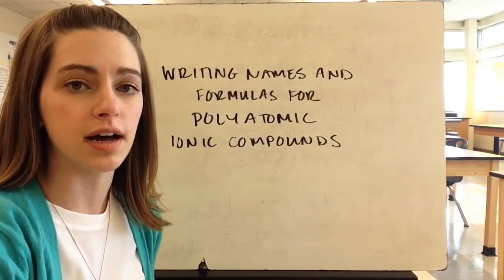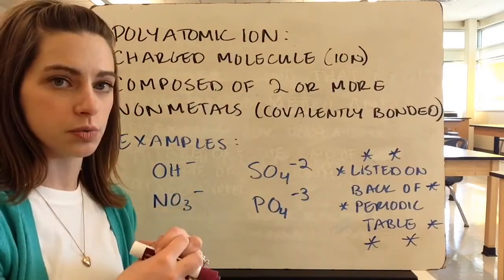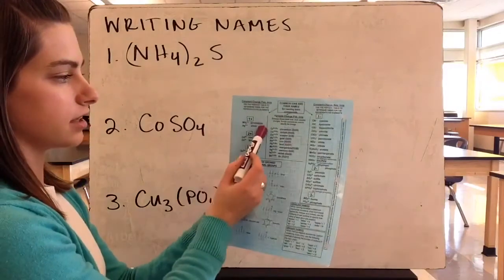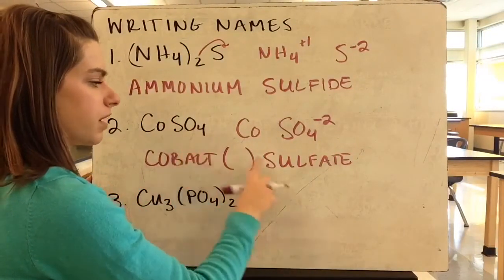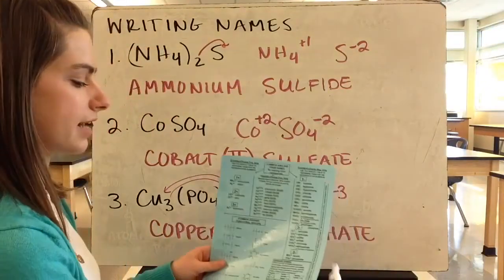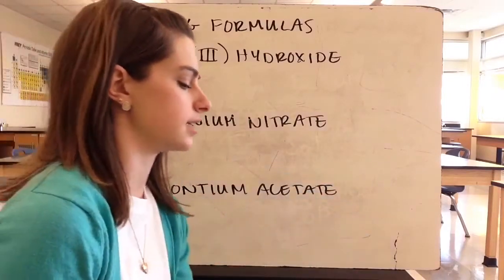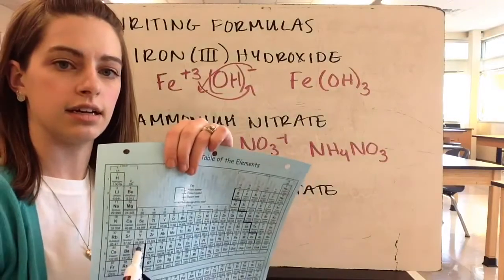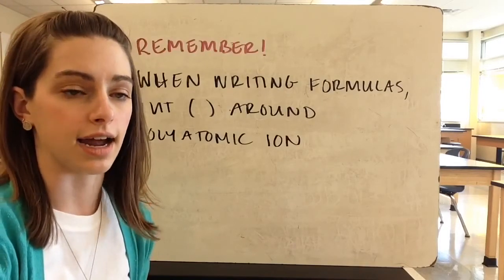Writing Names and Formulas for Polyatomic Ionic Compounds